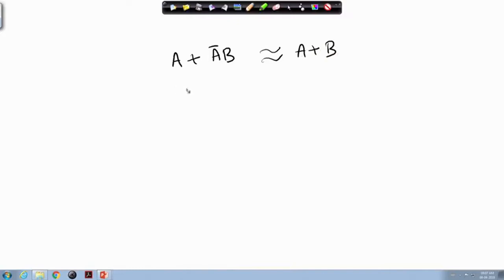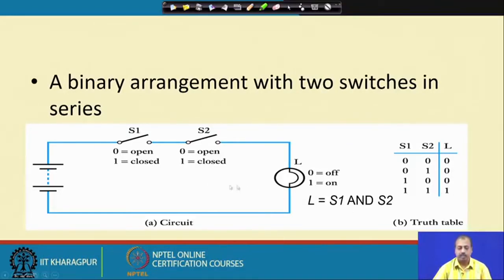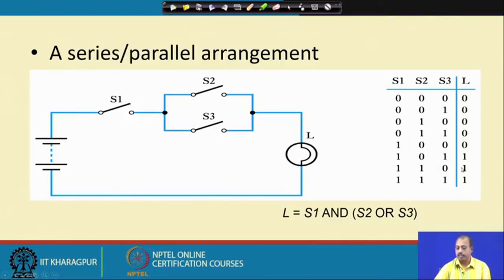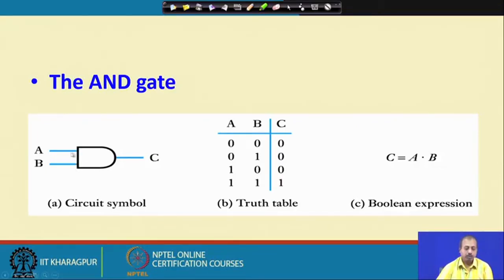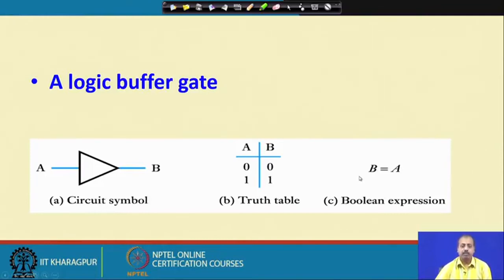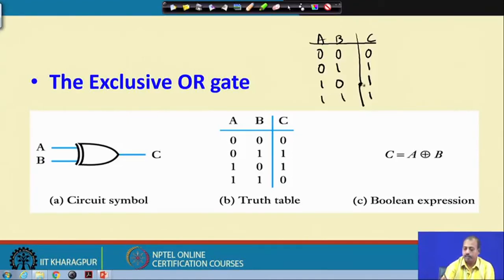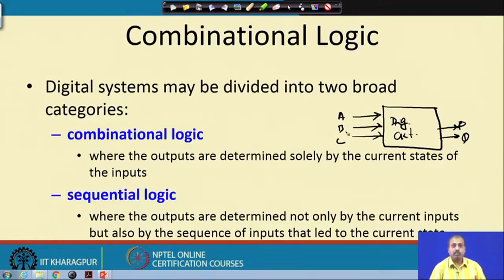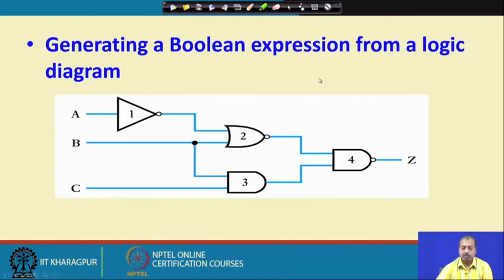Logic Gates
Subject:Electrical Engineering
Course:Digital Circuits